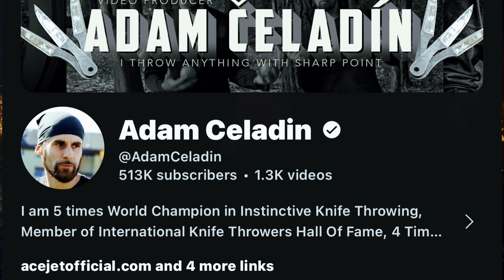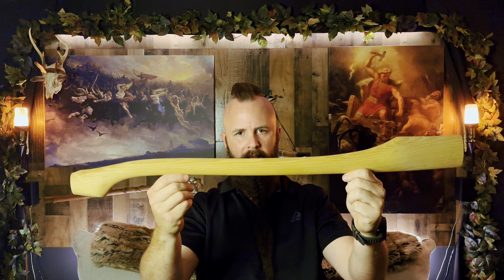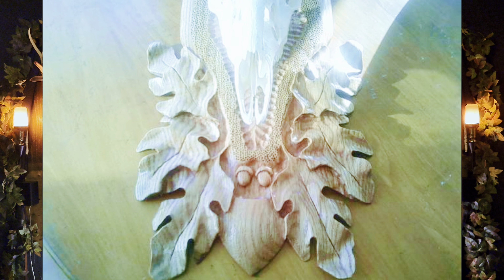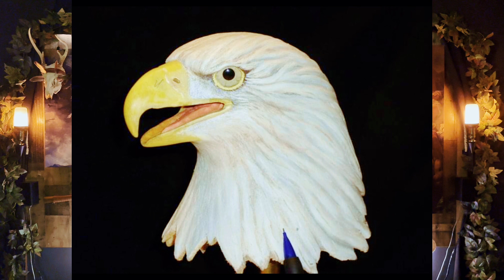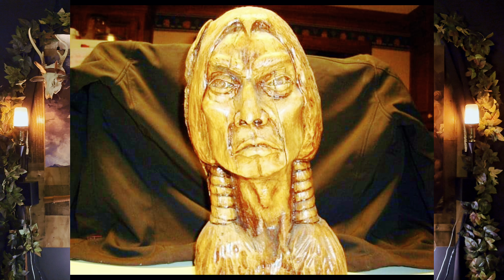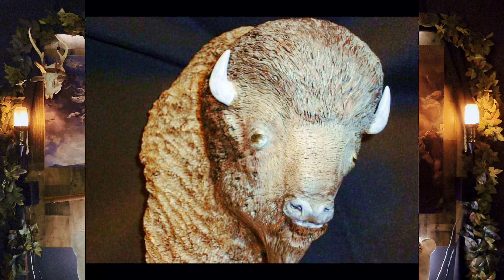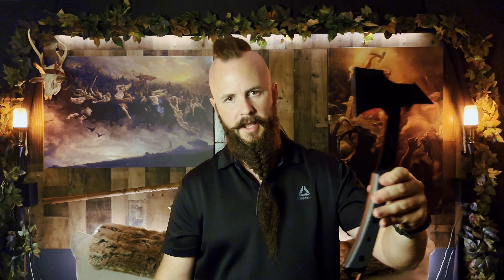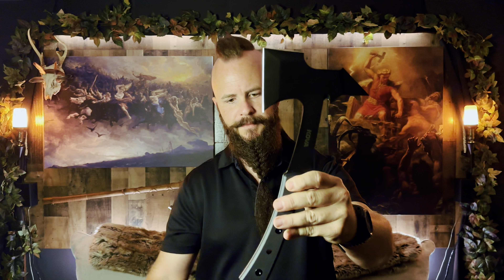Throwing Axe drop! Picking sponsors, Wood working series & News!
Seriously, probably the most important video I’ve made so far! You guys, along with Dave and I make this channel. So I think you should have a decision in sponsorships and business dealings with this channel! A few new throwing axes revealed! We also cover the Honshu Karito and my experience throwing this axe and my honest opinion. Also a new wood working series will be coming to the channel which should be an awesome addition!

I also cover my passion for design work! Anything from complete axe head designs to redesigns that change the weight or the look of the axe head all together but still creating a functional axe! Handle design and finishes, custom builds and tools I use are just a few other things I do on this channel too!

I test and review axes ranging from high end to common axes you find in your local hardware store! All of my reviews are done with an honest opinion regardless of manufacturer. No BS, no bias opinions here. The real truth on axes and throwing axes!